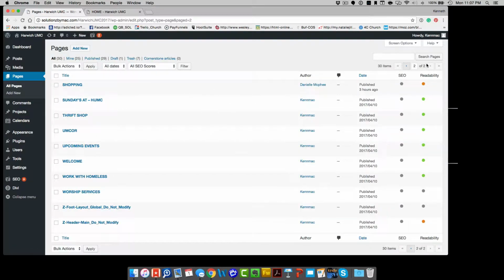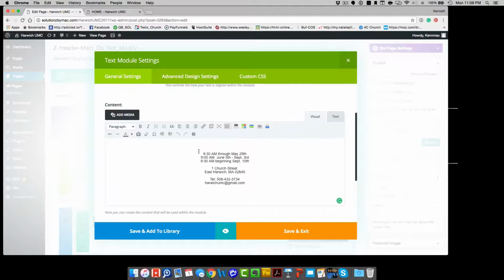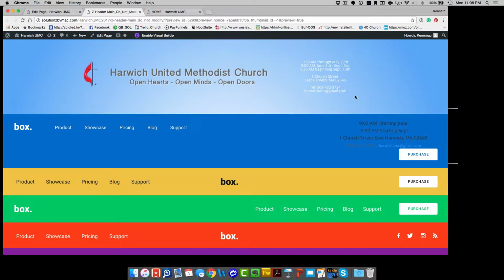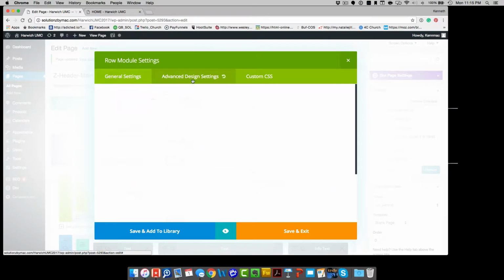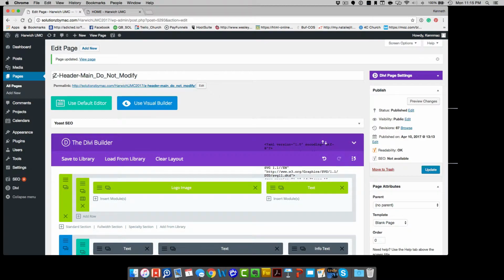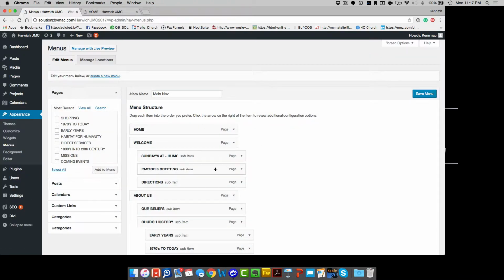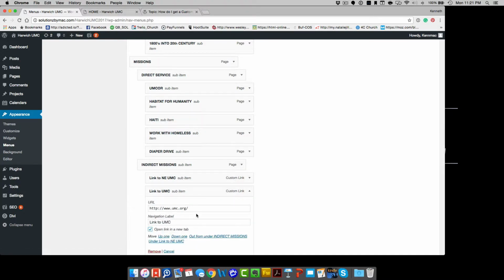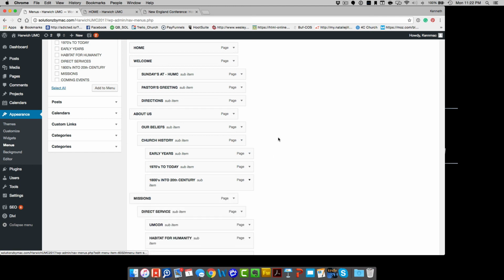Q&A Harwich UMC 04-01-17